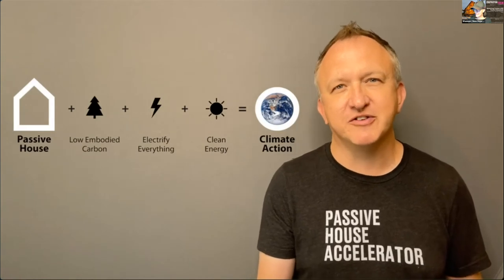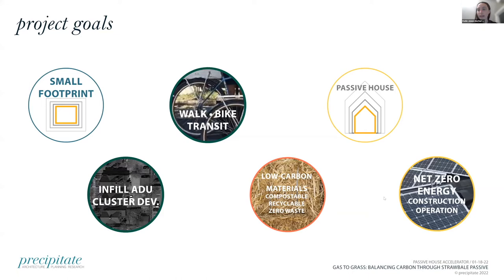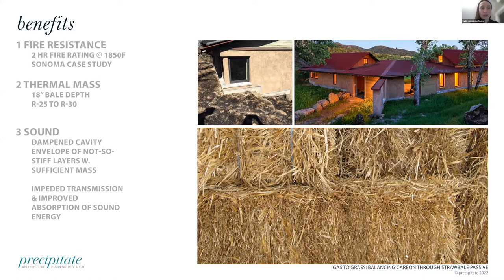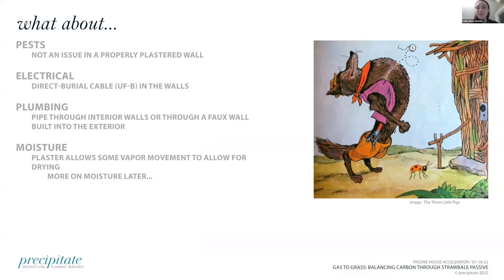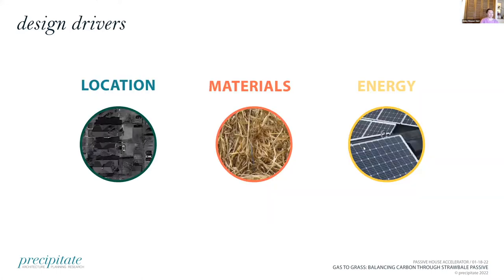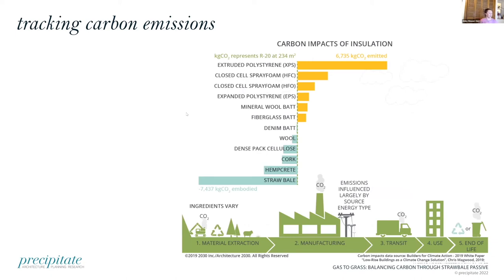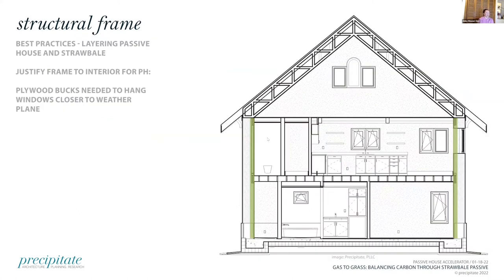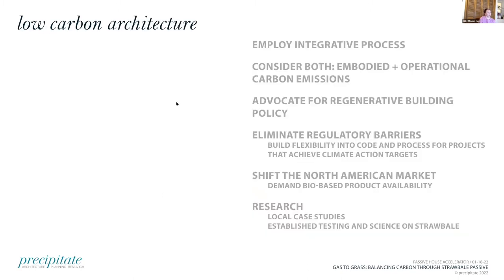Balancing Carbon with Passive Strawbale | Full Event Archive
Abby Meuser-Herr, from Precipitate Architecture and Planning, and Passive House homeowner Katie Jones joins the Construction Tech crew to dive into straw bale construction and Passive House. Adapting the traditional straw bale methods, Abby and her team were able to incorporate Passive House principles like reducing thermal bridges and addressing airtightness using natural plasters.